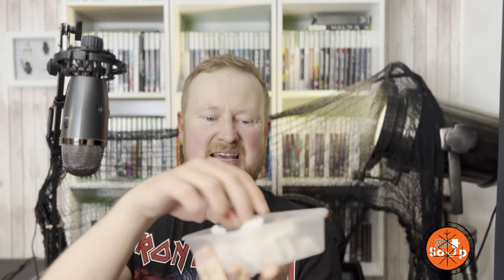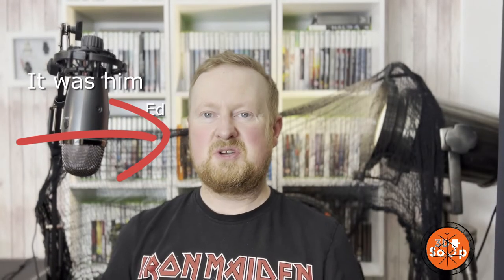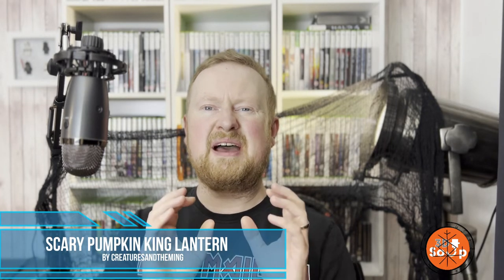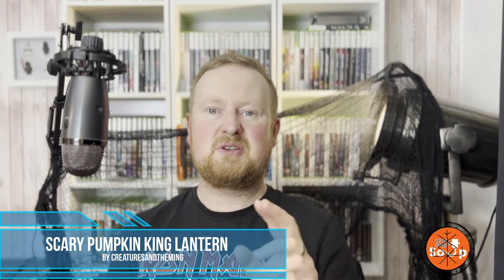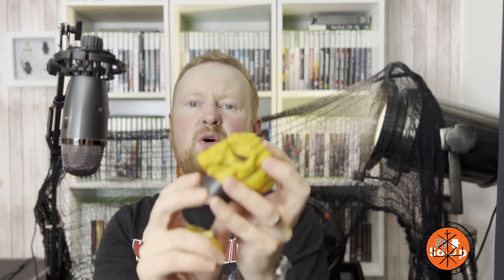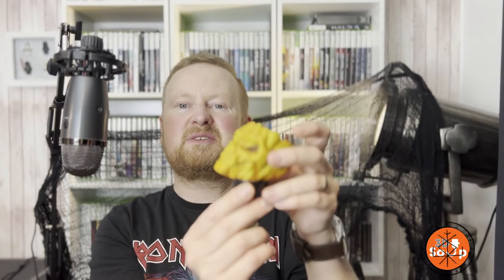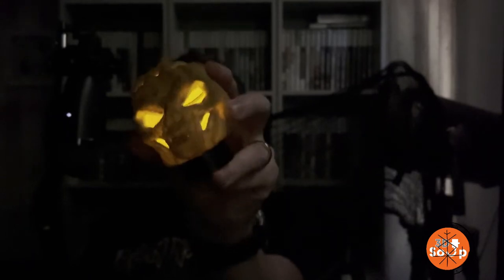Scary Halloween Pumpkin King Lantern on creality Ender 3 S1, spooky creepy 3D print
Halloween 3D pumpkin lantern 3D Printed on Ender 3 S1
Scary Pumpkin King Lantern by creaturesandtheming on Thingiverse

Why not check out my Instagram account @3dprintedsoup to see more pics, videos and painting examples for 3d printing, model photography and lots more.

Twitter ; Dprintedsoup